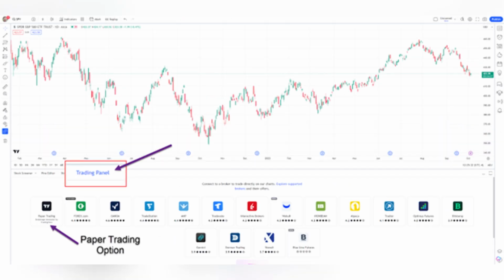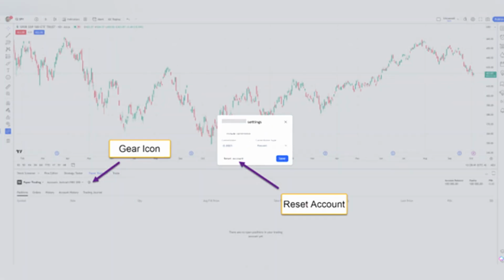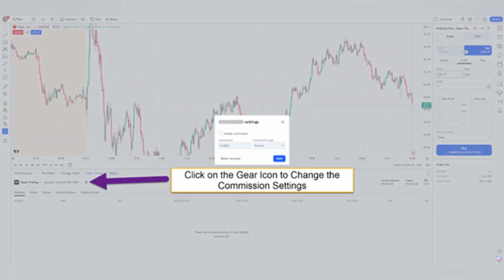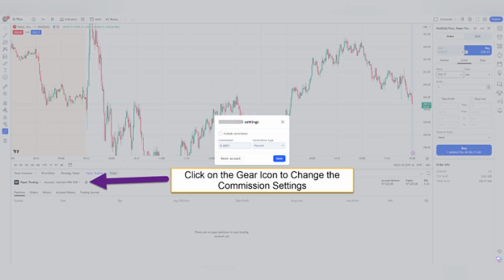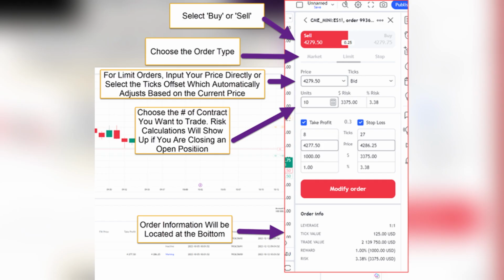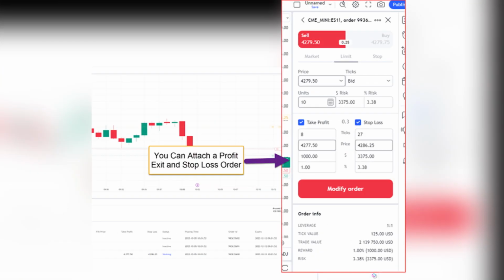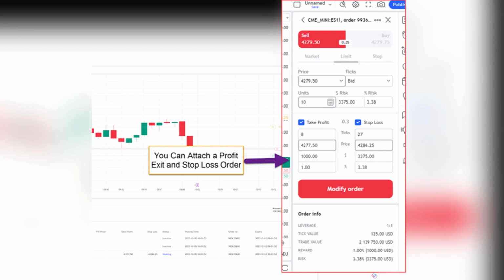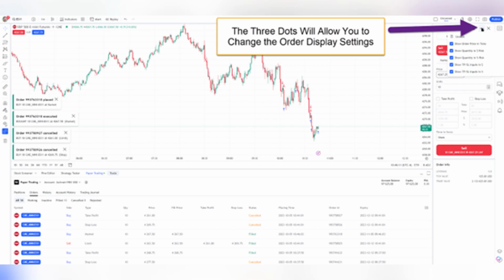How to Paper Trade on TradingView – Beginner's Guide to Simulated Trading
📊💸 New to trading or want to test your strategy risk-free? Learn how to paper trade on TradingView using this simple tutorial! We'll guide you step-by-step on how to set up your demo account, place trades, and manage your simulated portfolio on both desktop and mobile. Perfect for beginners and experienced traders alike. 📈

🔹 What You’ll Learn:
✔️ How to activate paper trading on TradingView
✔️ How to place buy/sell orders in simulation
✔️ How to manage your demo portfolio
✔️ Tips to make your paper trading realistic